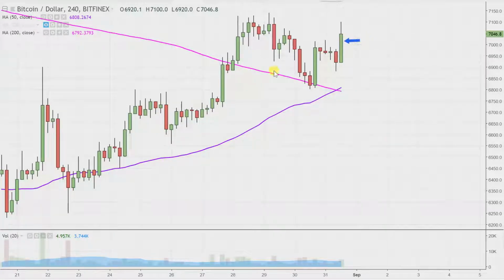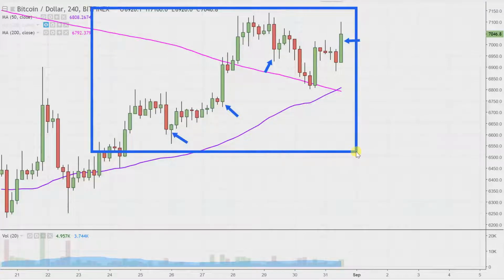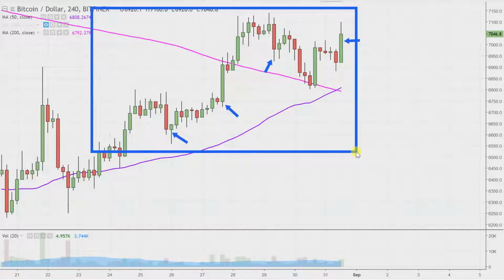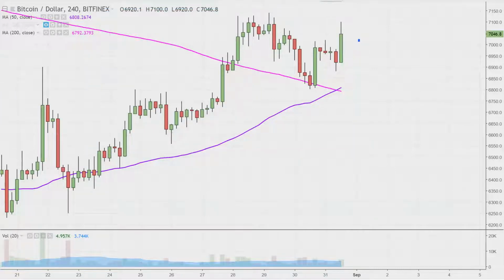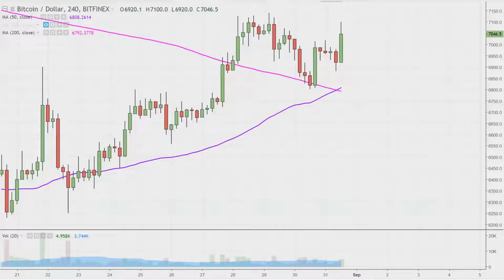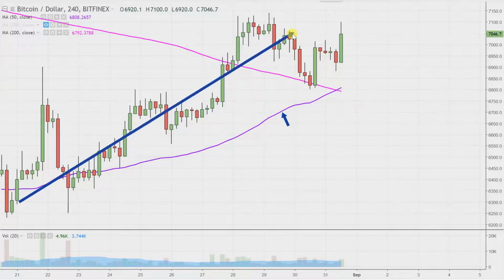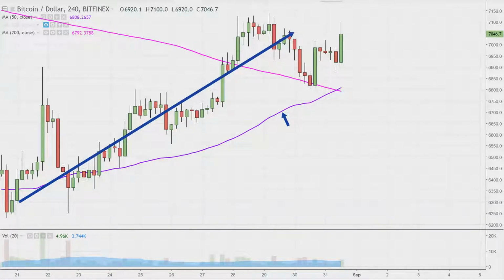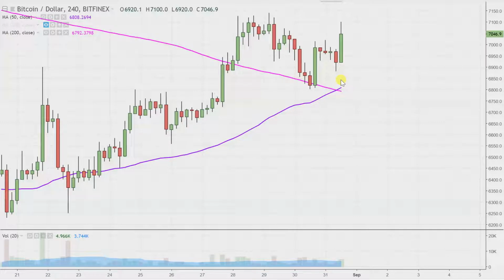Bitcoin Chart Technical Analysis for 08-31-18